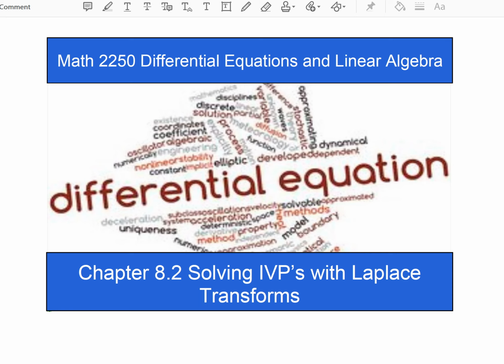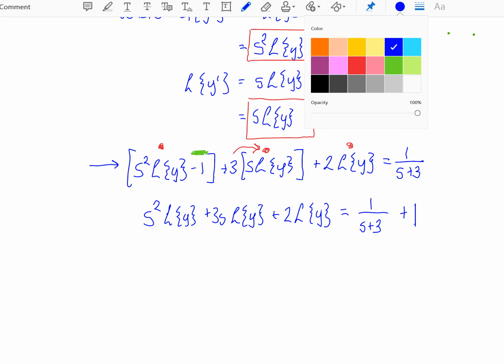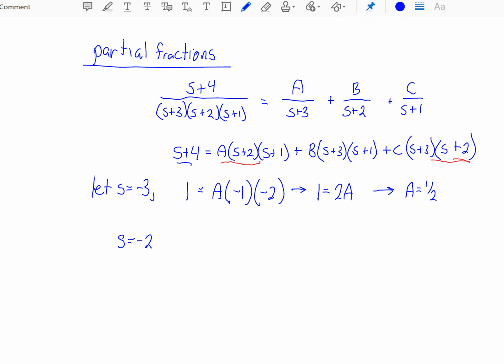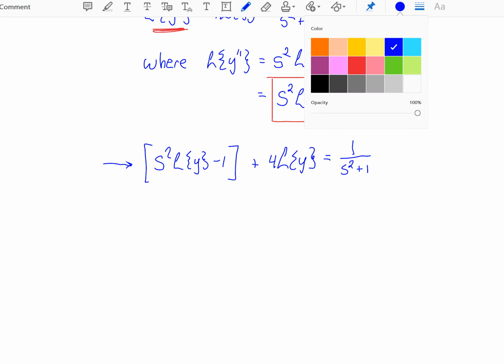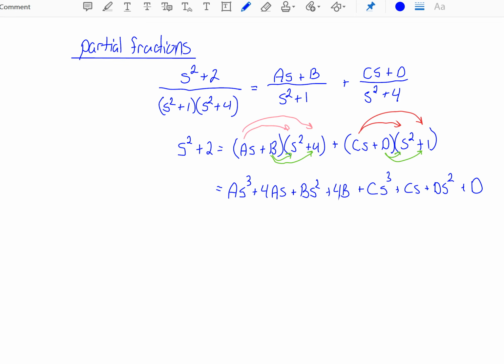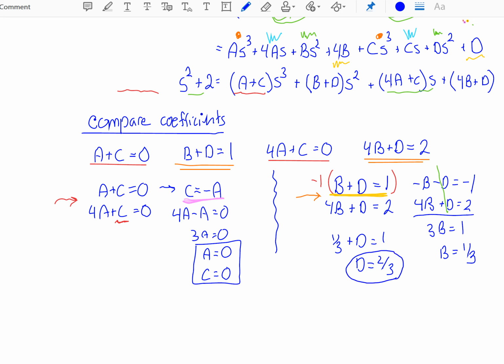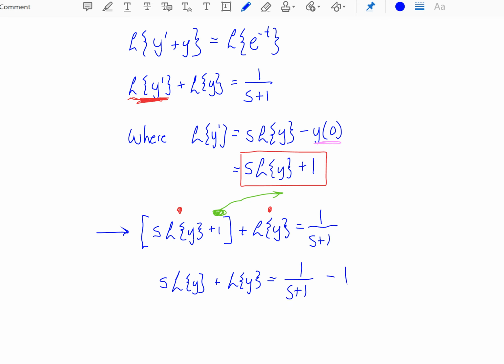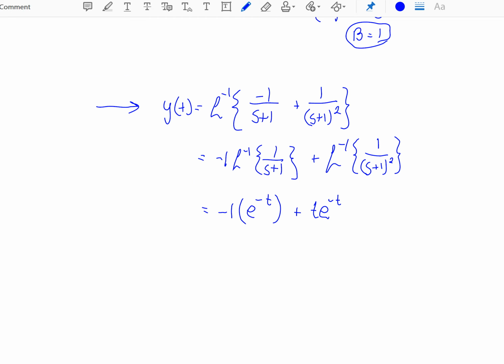Chapter 8.2 Extra Examples